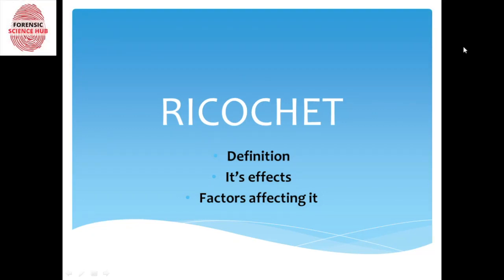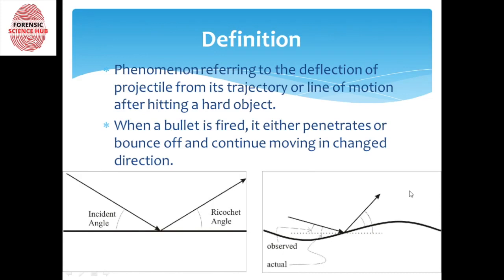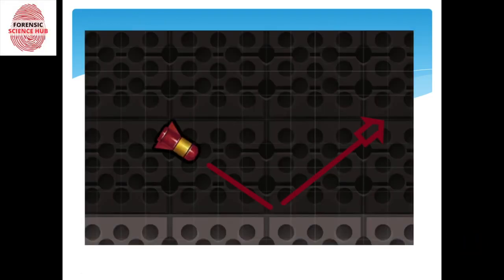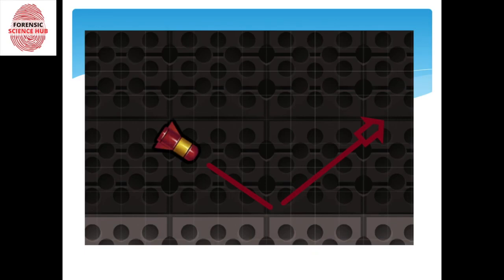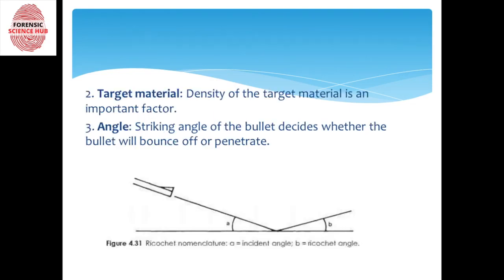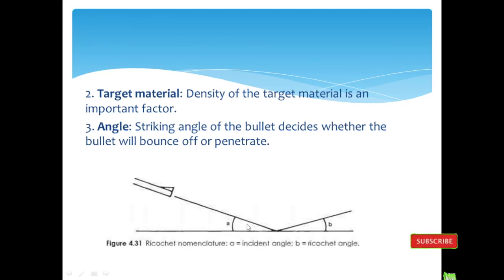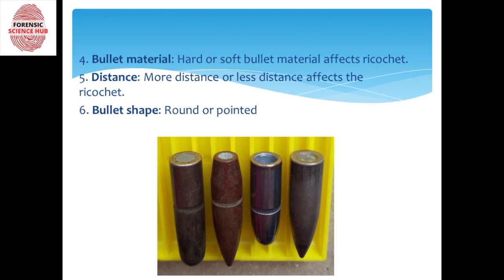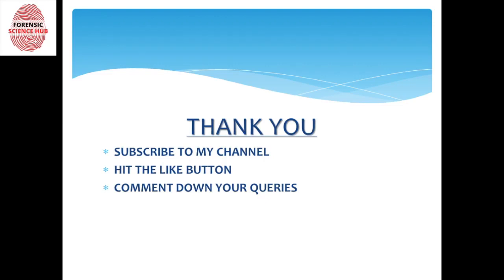Ricochet | Ballistics | Bouncing off of bullet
Ricochets occur when a bullet or bullet fragment is deflected by an object rather than penetrating and becoming embedded in that object. Ricochet behavior may vary with bullet shape, bullet material, spin, velocity (and distance), target material and the angle of incidence.
After ricocheting from the surface, the missile will lose a considerable amount of its velocity (anything up to 35% in test firings) and, invariably, lose its stability. This is contrary to the popular belief that a ricocheting bullet will carry further than one fired at the elevation for maximum range.